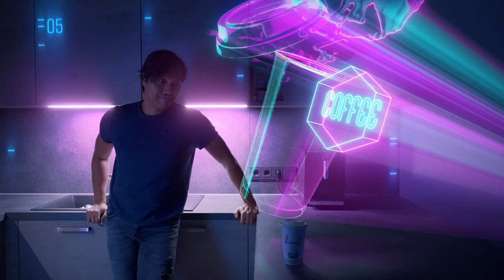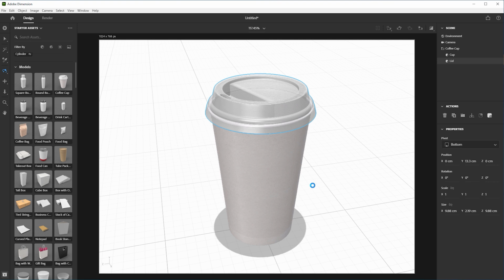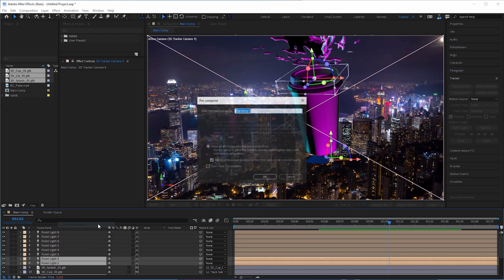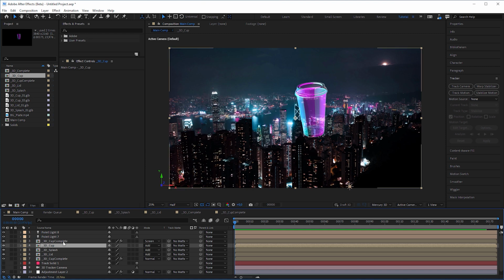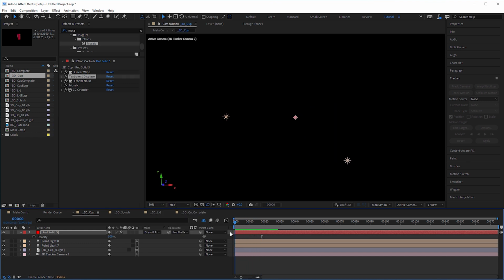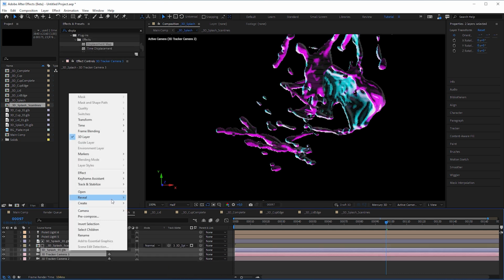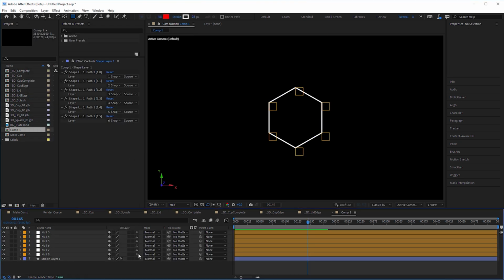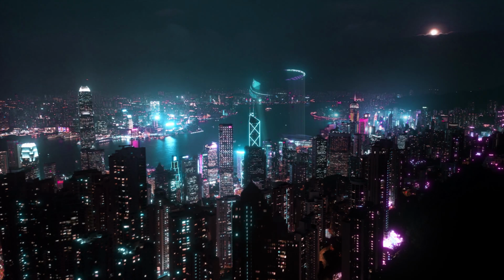CYBERPUNK 3D HOLOGRAM with NATIVE 3D Objects | Advanced Tutorial in After Effects 2023 (Beta)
In this After Effects Tutorial I'm gonna show you how to create a Cyberpunk 3D Hologram with native 3D objects.

3D Holograms that you find in movies like Blade Runner, Cyberpunk 2077, Akira or Ghost in the Shell.

BUT BEWARE! It's a very fast tutorial.

My intention is rather to show you the general concept & approach on how to deal with native 3D models in combination with effects.

Still, I hope that you still find some useful techniques you can apply in your After Effects projects.

0:00 Intro
0:44 Download Free Video for Cyberpunk City
1:00 3D Camera Tracking
1:18 Prepare 3D objects in Adobe Dimension
2:20 Import 3D objects into After Effects
3:40 Apply effects on native 3D objects
5:13 Color Grade Cyberpunk Look
6:00 Match CC Cylinder with 3D object
7:15 Create a digital reveal transition
7:55 Create Scanlines
9:16 Fake UV Mapping
10:15 Create Projector Beams with Godrays plugin
11:30 Create 3D shapes with shape layers
12:41 Video Copilot's Saber Plugin on 3D objects
13:28 Final Compositing
13:40 Final Thoughts on 3D Native in After Effects
14:32 Outro